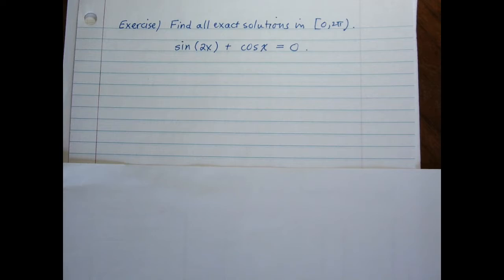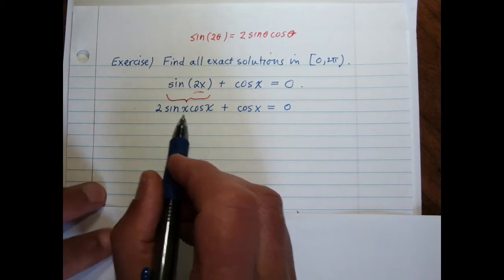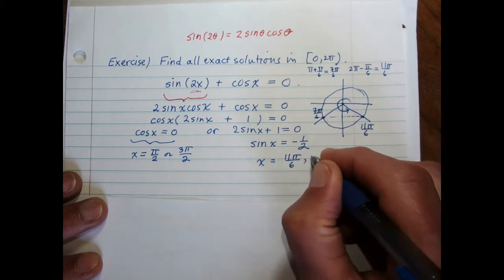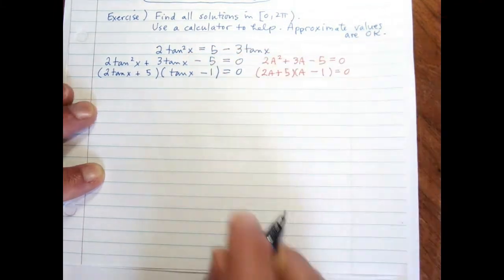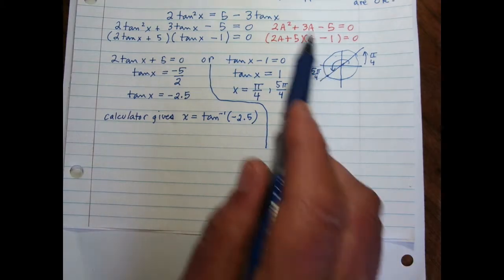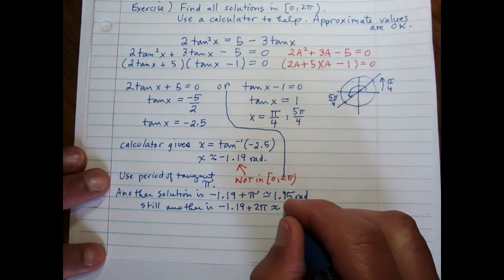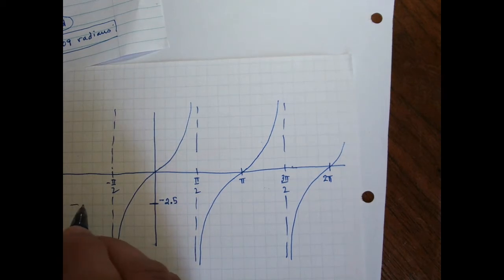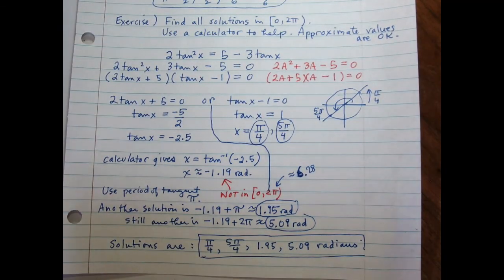MATH 95 Trig Equations P4 (033)